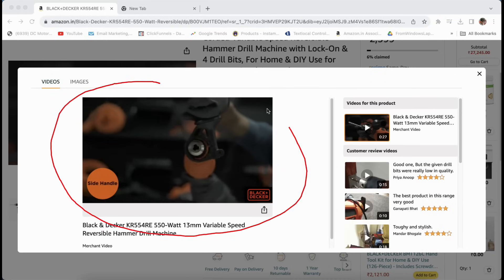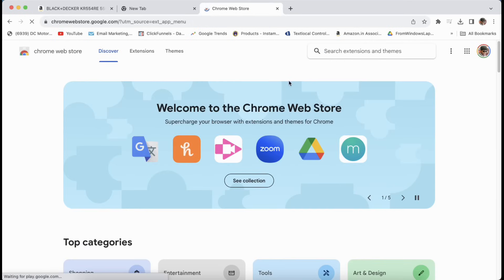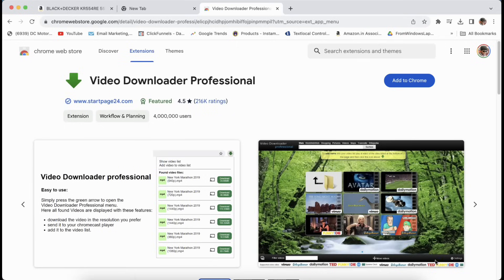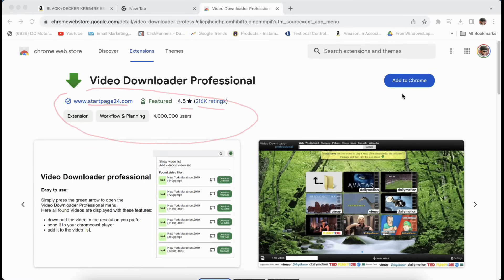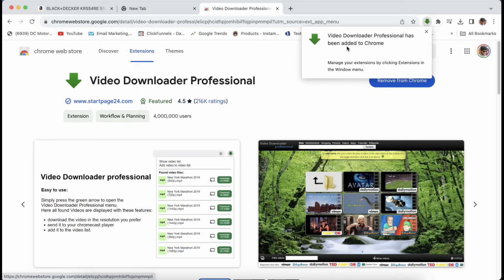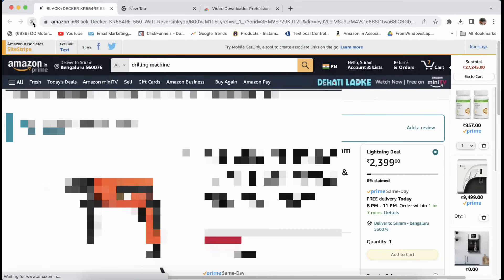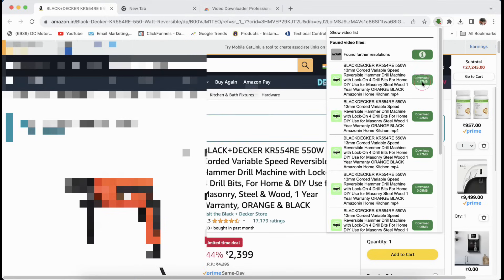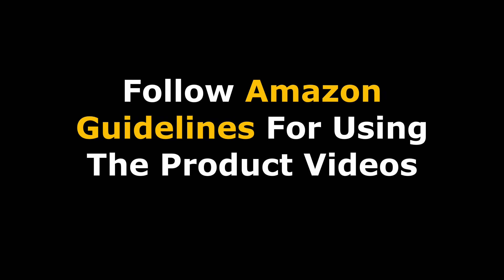Download Amazon Product video in just 1 Click (Learn In 2 Minutes)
Downlaoding amazon product videos is very easy, you just follow this simple steps to install a chrome extension. After that its always just one click to download. Follow amazon product guidelines to use the video